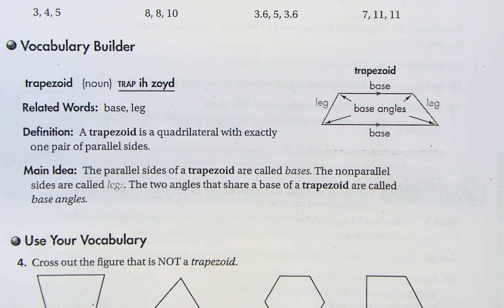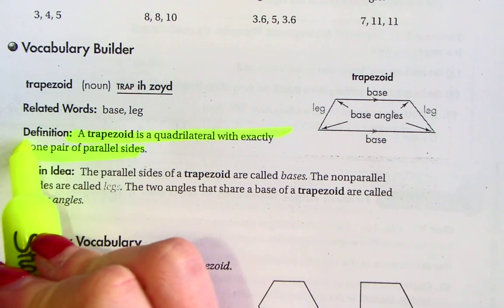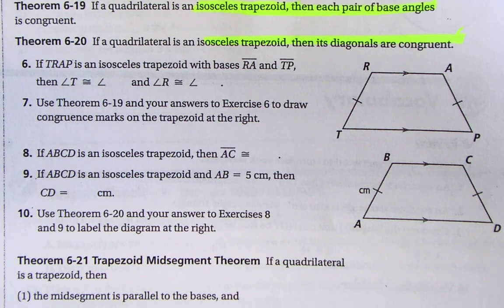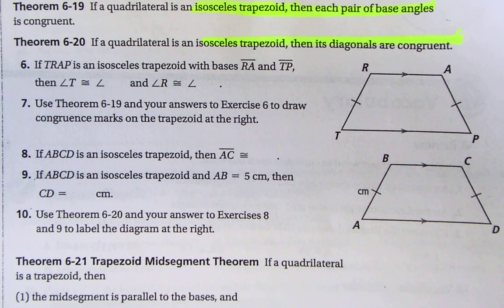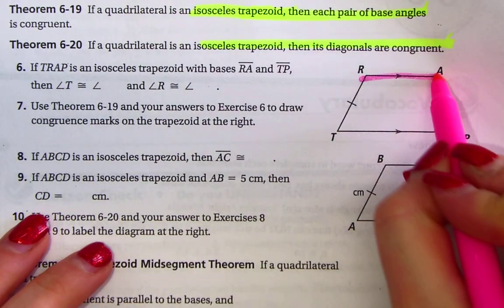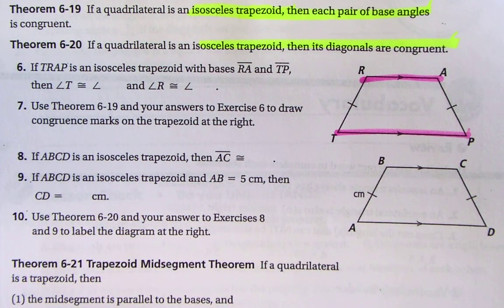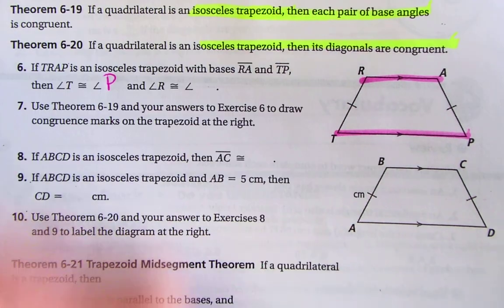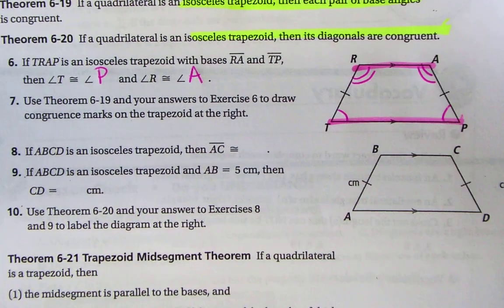Geometry - 6.6 Notes (Part 1)